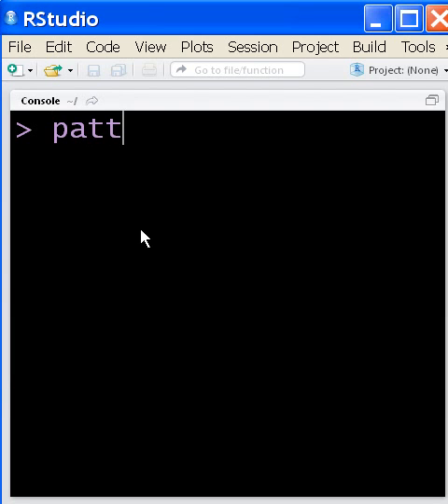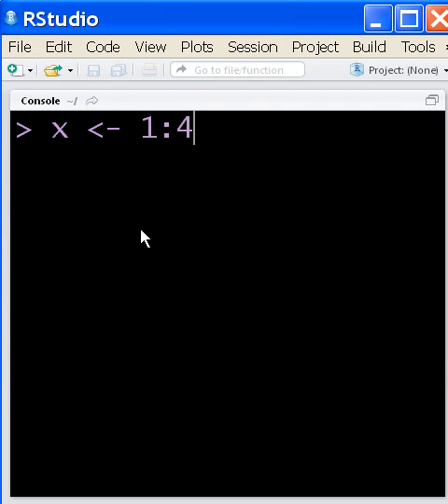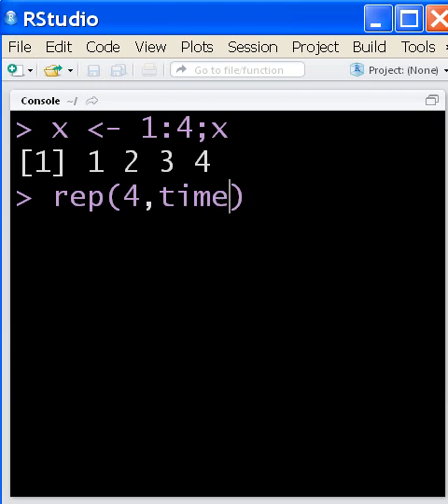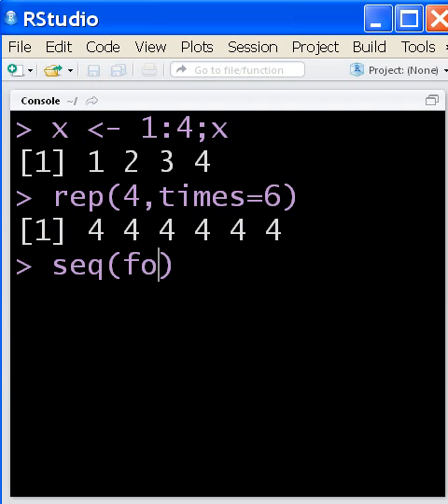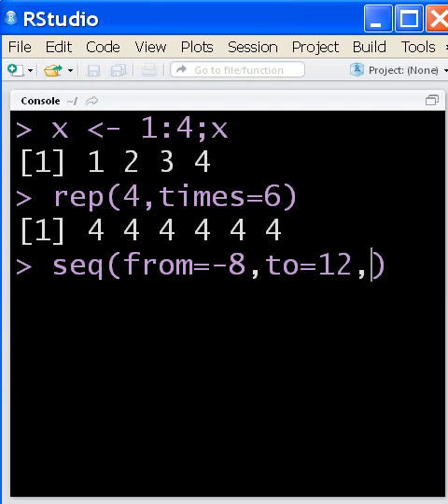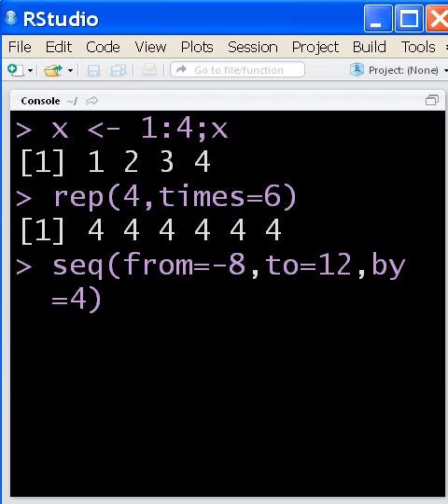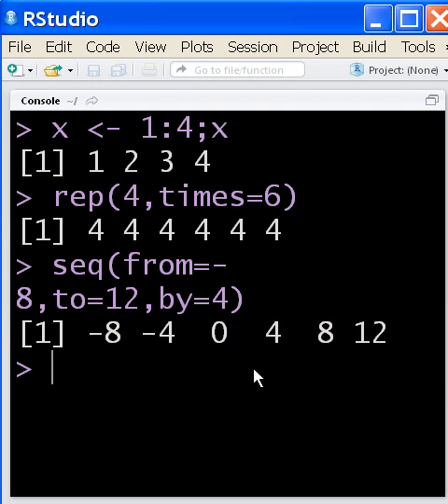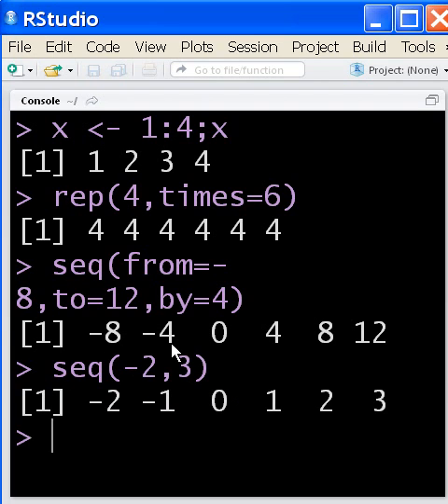RStudio rep( ) and seq( )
rep and seq functions are looked at